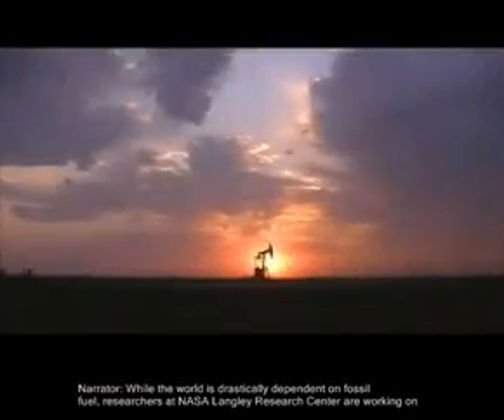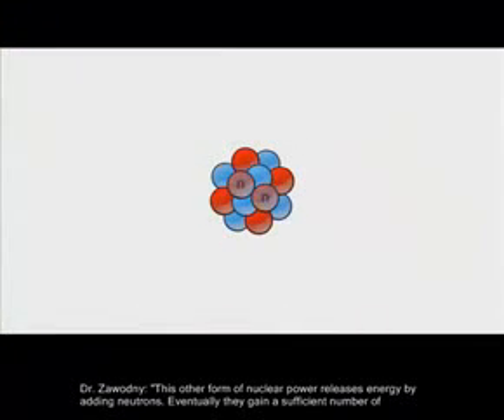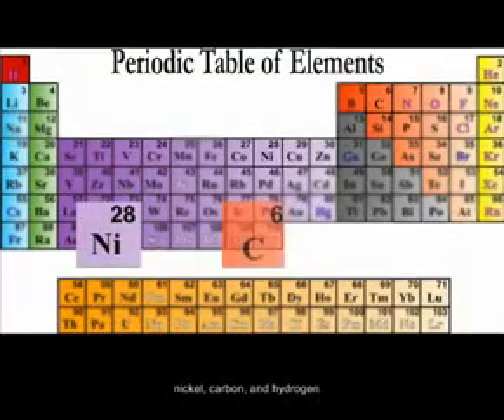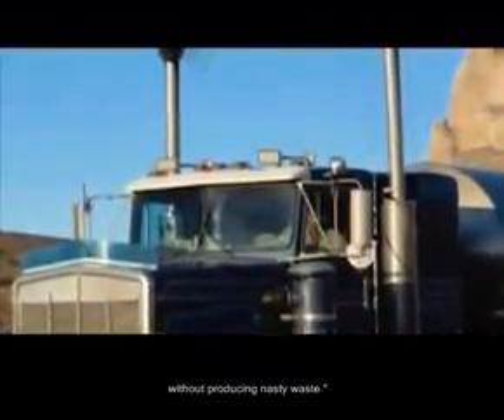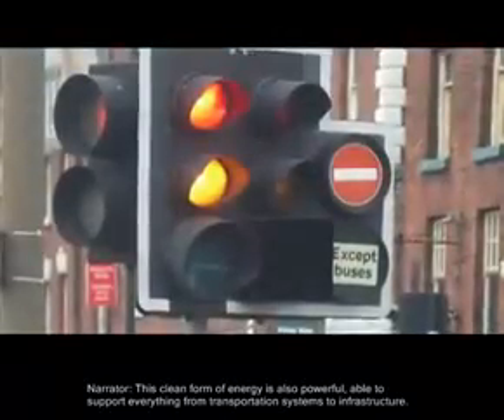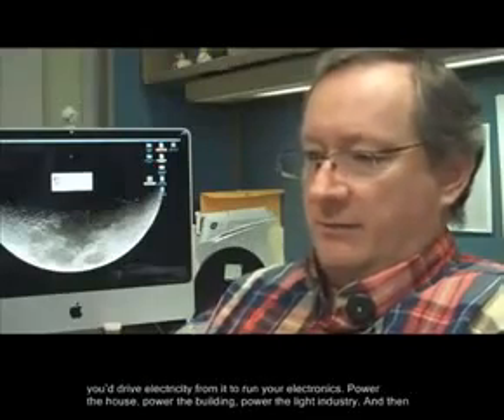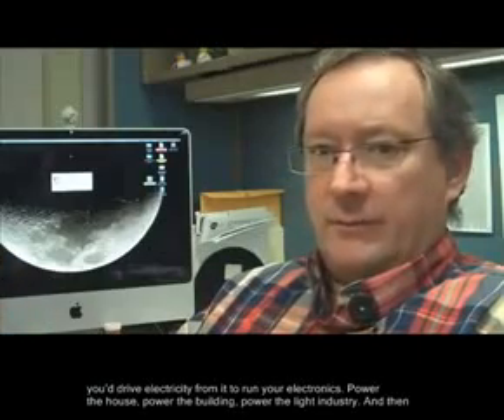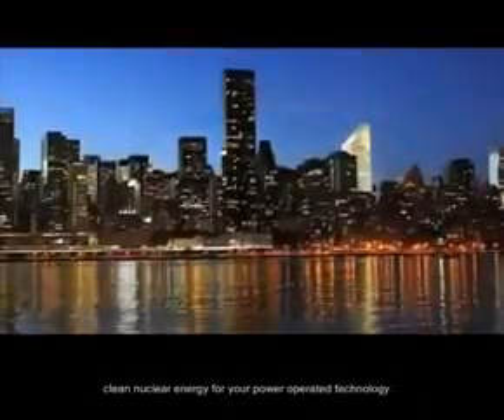Nasa Cold Fusion